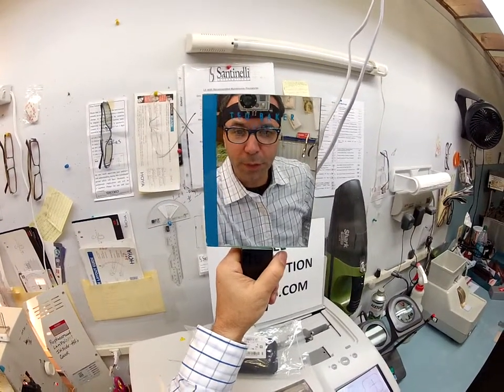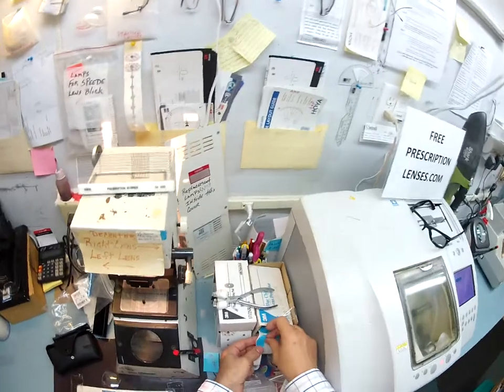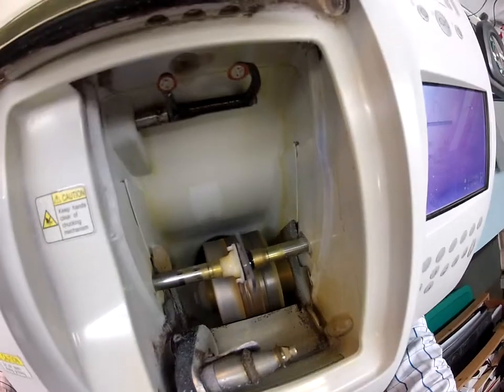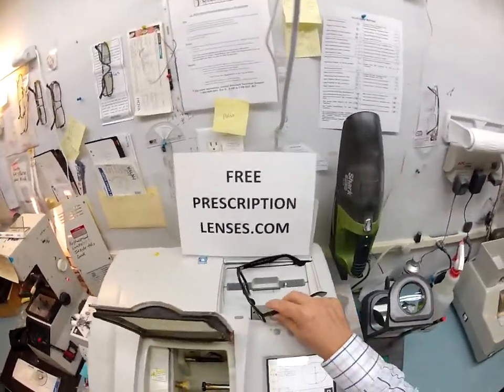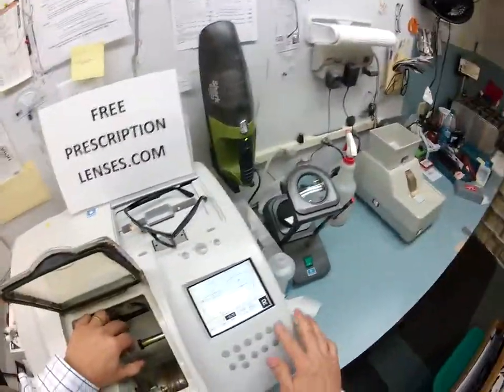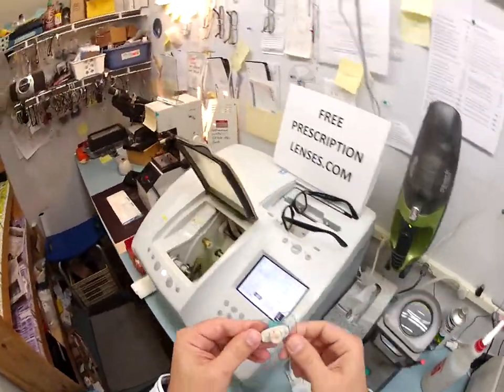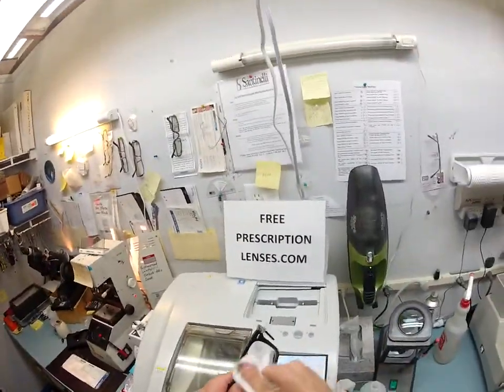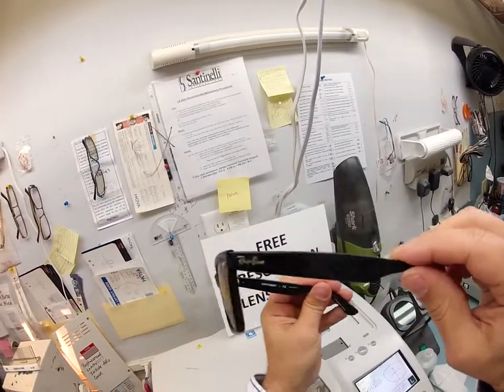Aluino's RayBan 5121 Wayfarer with transitions gray and anti glare coating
Watch as I cut non Rx lenses with transitions gray and an anti glare coating for Aluino's new RayBan 5121 size 50 color 2000(shiny black).Email any questions to
Detroit Michigan is about to look even cooloer!